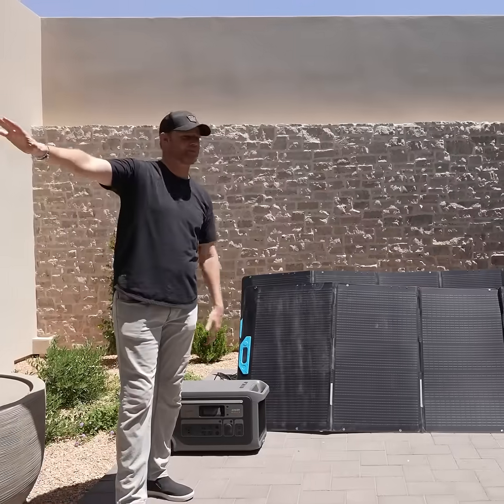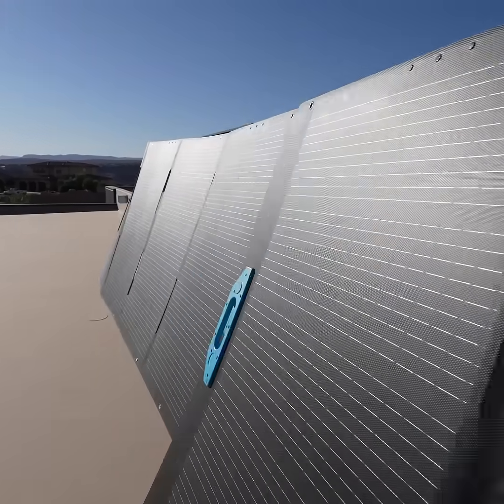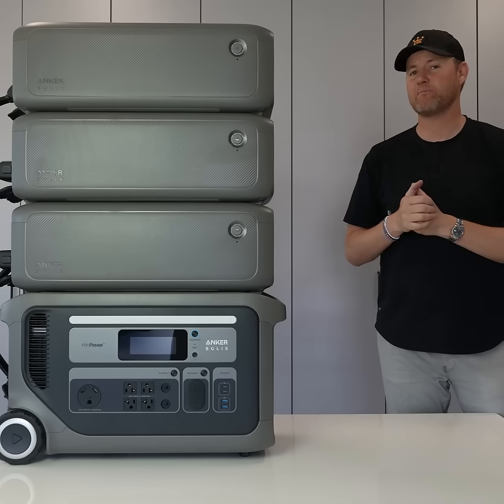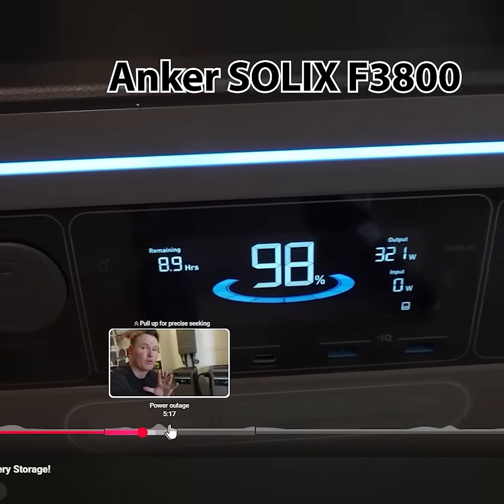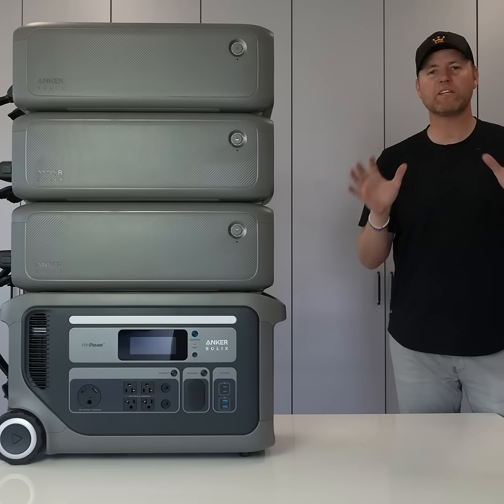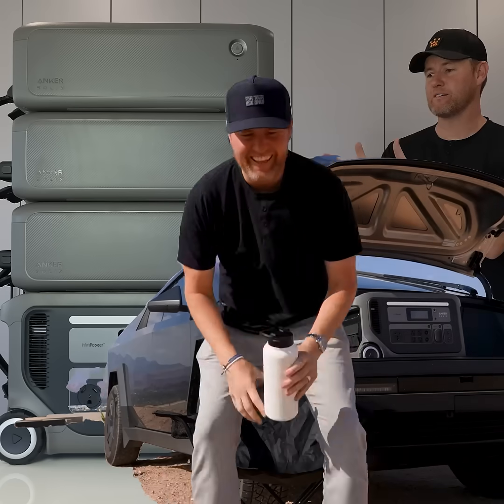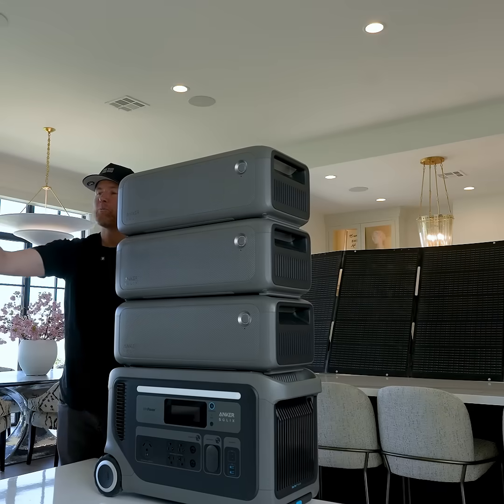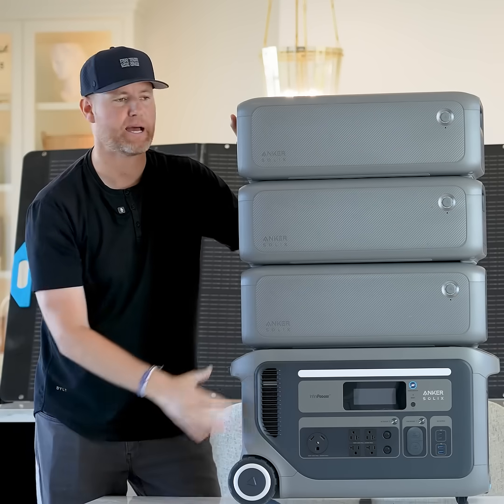Best New Home Backup Battery Power! SOLIXF3000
Battery Storage is a MUST HAVE for homes built in 2025 and beyond.
SOLIXF3000

We don't have Solar but storage for if there is an outtage is a great thing. We are going to retrofit our home soon with some backup battery.

Video source: YouTube channel "WHAT'S INSIDE? FAMILY". Thanks to the original author for the professional production of the content.